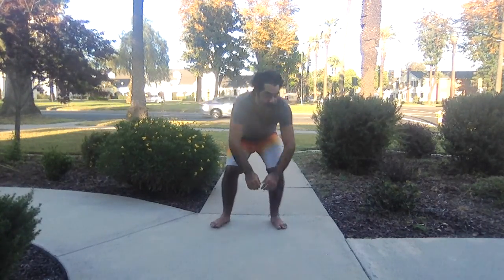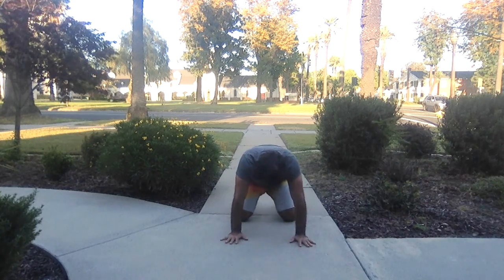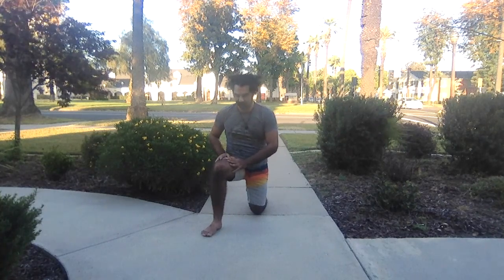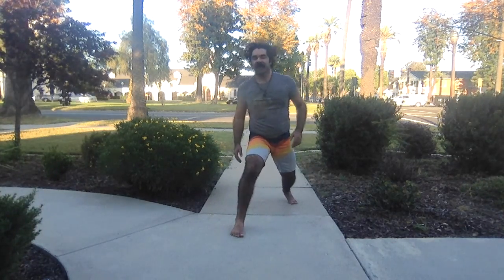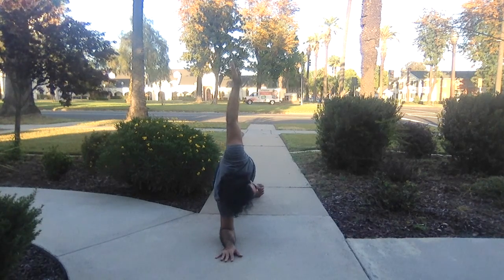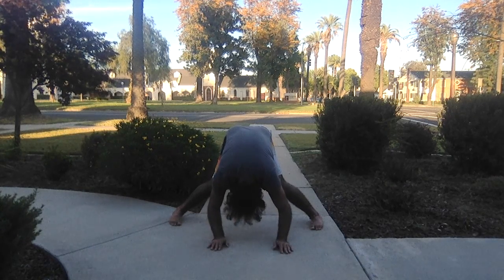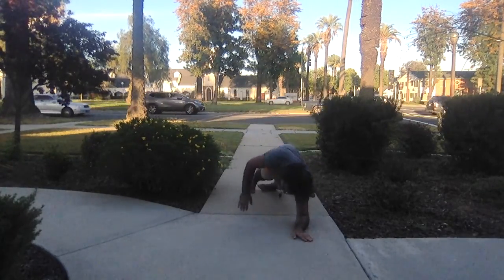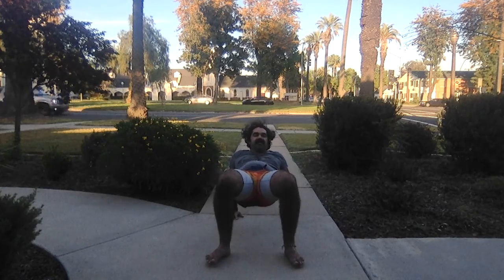SBS3 Ep 23